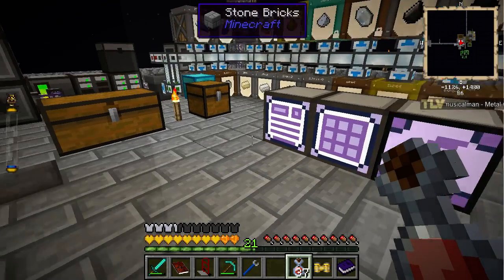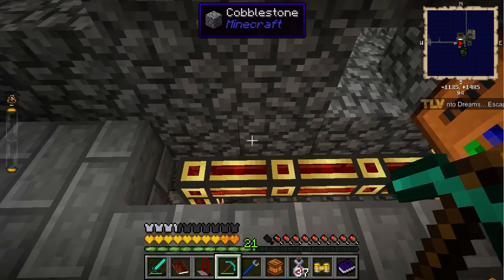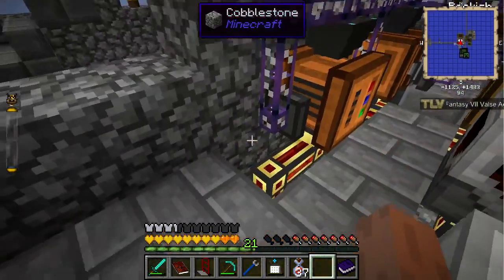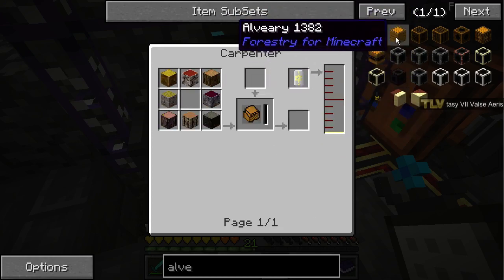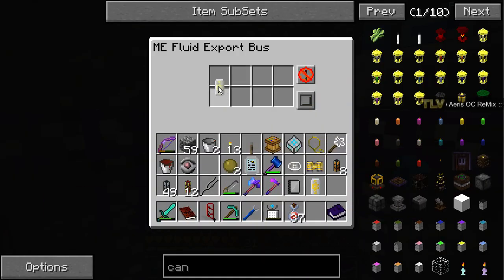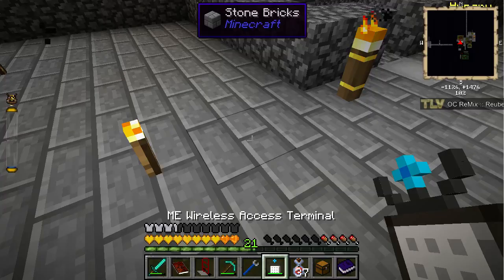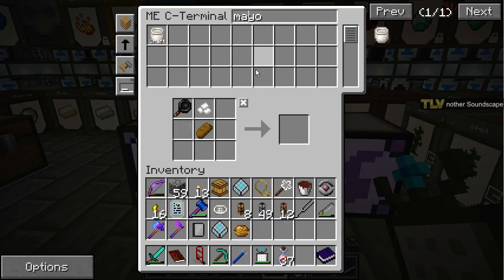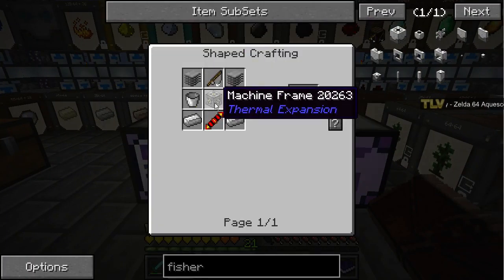Agrarian Skies - Episode 327 - Alveary Multiblock Production Scented Paneling with Honey Royal Jelly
Alveary Multiblock Production Scented Paneling with Honey Royal Jelly and Pollen Impregnated Casing wit Logs and Seed Oil Automated Sandwich Recipes Fish Sandwich only with Fish no Tofu

[ Minecraft - FTB - Agrarian Skies Hardcore ][ Part: 327 ]
[ Let´s Play ] with TLV